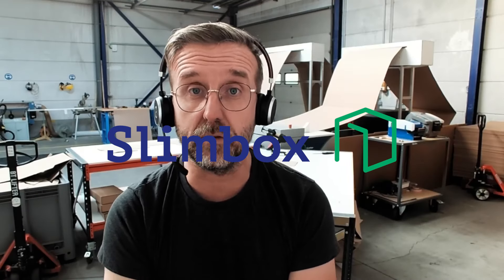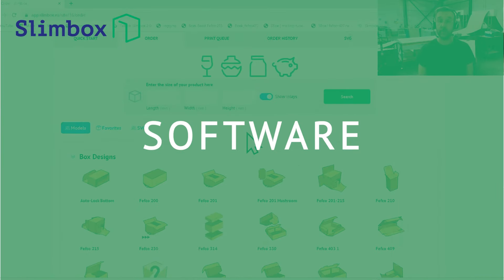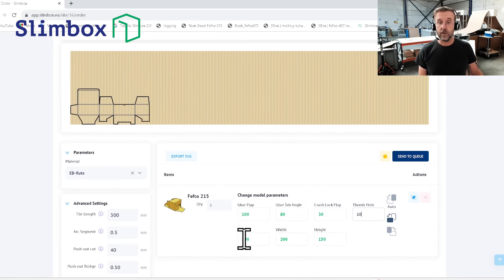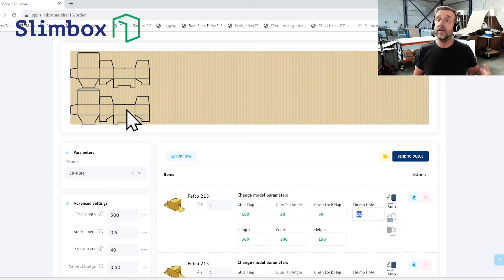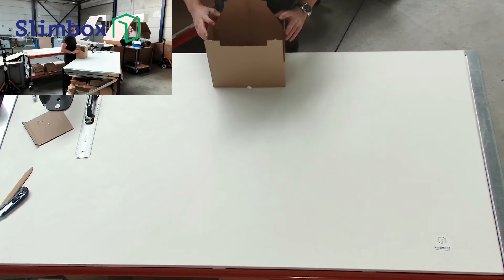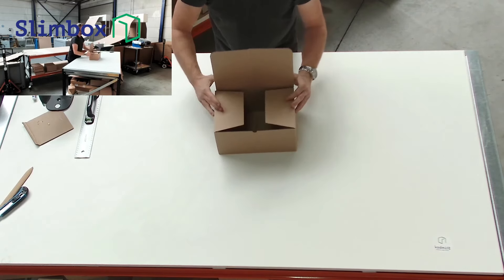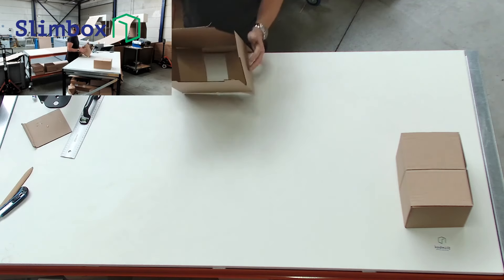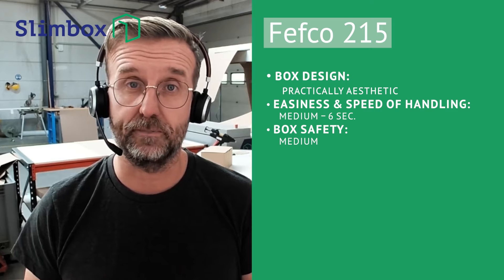The fefco 215 or auto lock box: When to use, how to use with Slimbox software and how to fold.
In this video Slimbox gives you more information concerning the Fefco 215 or the "Auto lock box". FEFCO 215, in particular, represents a specific style of box that holds immense potential for slimbox applications. Characterized by its streamlined design, FEFCO 215 offers a perfect blend of structural integrity and aesthetic appeal.

We show you how to produce this auto lock box for your own perfectly fitted packaging with our slimbox software, and show you how a fefco 215 is to be folded.

At the end Slimbox gives you a recap on the characteristics of the box and it's positive and negative points.

n deze video geeft Slimbox je meer informatie over de FEFCO 215, ook wel bekend als de "Auto Lock Box". FEFCO 215 is een specifiek type doos dat aanzienlijk potentieel biedt voor slimbox-toepassingen. Gekenmerkt door zijn gestroomlijnde ontwerp, biedt FEFCO 215 een perfecte mix van structurele integriteit en esthetische aantrekkingskracht.

We laten je zien hoe je deze "Auto lock box" kunt produceren voor jouw eigen perfect passende verpakking met behulp van onze slimbox-software en tonen je hoe een FEFCO 215 moet worden gevouwen.

Aan het einde geeft Slimbox je een samenvatting van de kenmerken van de doos en bespreekt zowel de positieve als negatieve punten ervan.